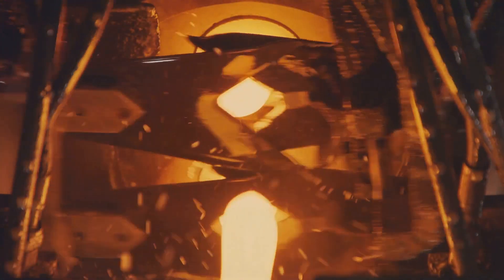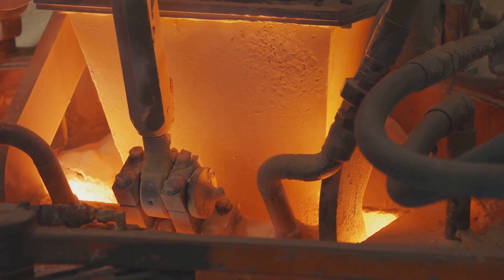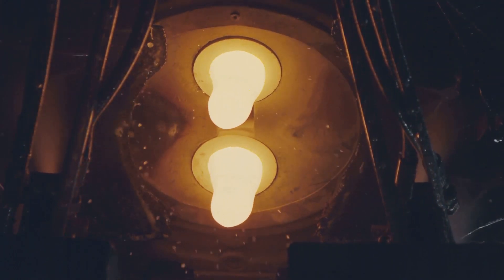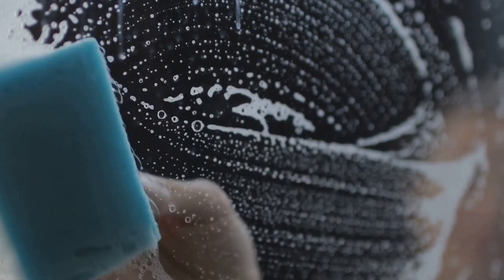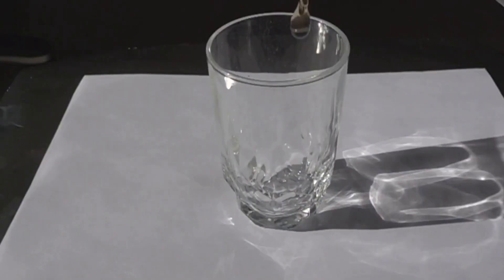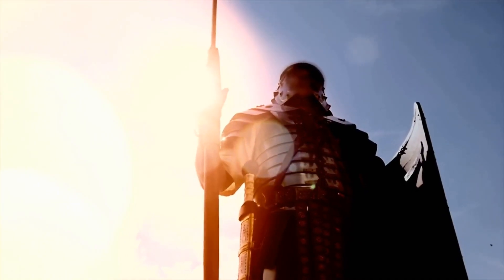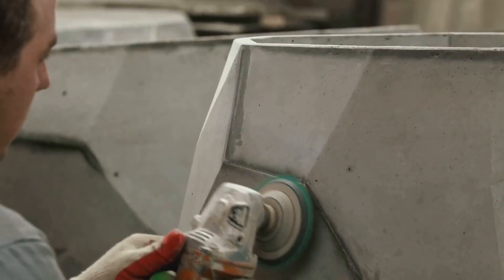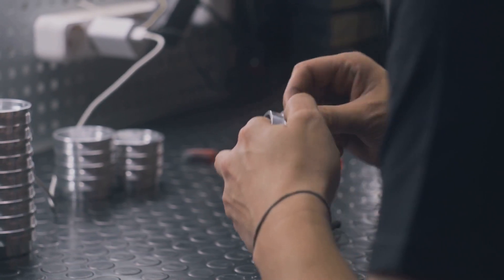How MIRRORS Are Made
Reflect on the fascinating journey of mirror creation! 🪞 In our latest video, we delve into the mesmerizing process of how mirrors—the portals to our reflections—are meticulously crafted from raw materials to the gleaming surfaces adorning our walls.

Join us as we unveil the captivating world of mirror manufacturing, exploring every step of their creation. From the transformation of glass sheets into perfectly reflective surfaces using metal coatings to the precision polishing and quality checks, witness the technology and artistry that give life to these everyday essentials.

Our video showcases the specialized machinery, chemical processes, and precision crafting involved in producing mirrors of varying sizes and qualities. Whether you're intrigued by craftsmanship, interior design, or simply curious about the objects around us, this immersive look into mirror production offers intriguing insights.

Let's journey together and discover the captivating process of how mirrors are brought into being. ✨🔍